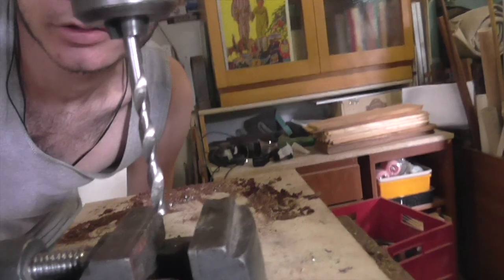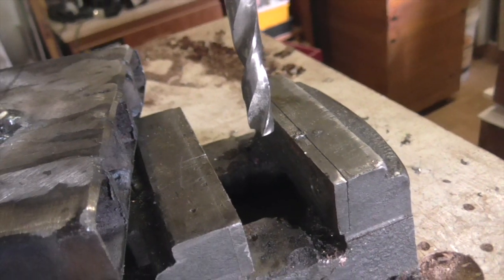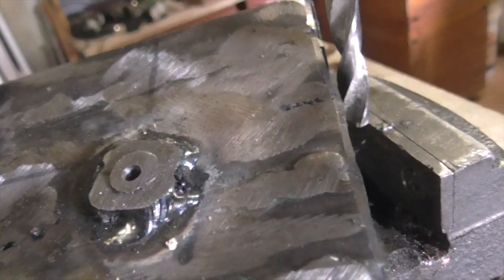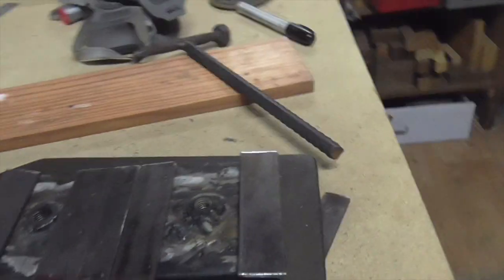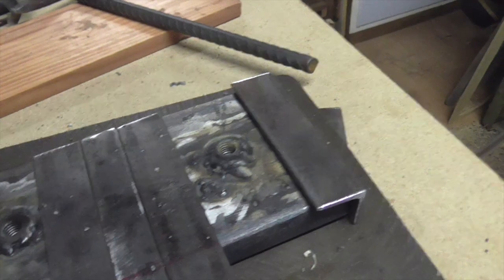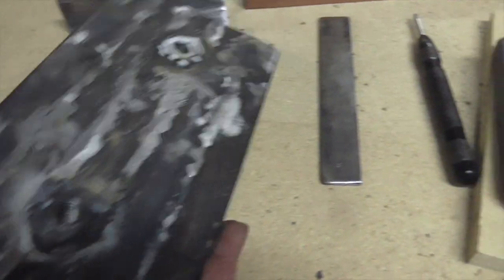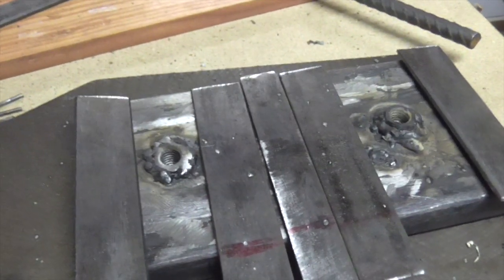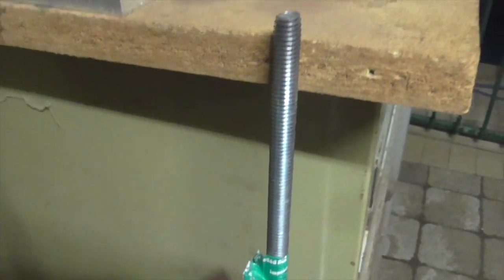MINI Hydraulic Press Part 4 - THE DIE HOLDERS!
G'day everybody and welcome to day 4 of the mini forging press build, It was so close to being done and then I messed up adding an extra day on the end of this, but its really close now!

(don't forget to check out  music in the description!)
cheers!

I know it's heckers long